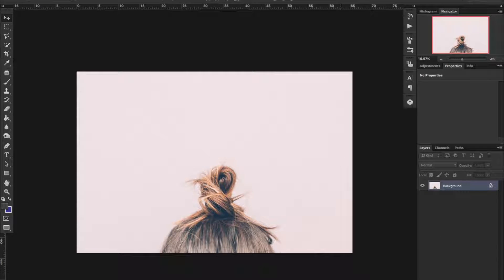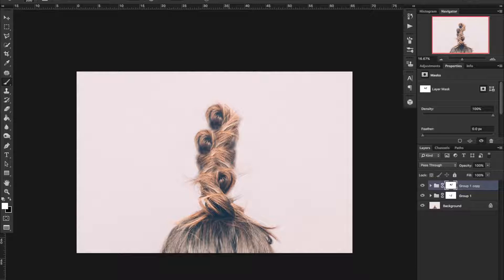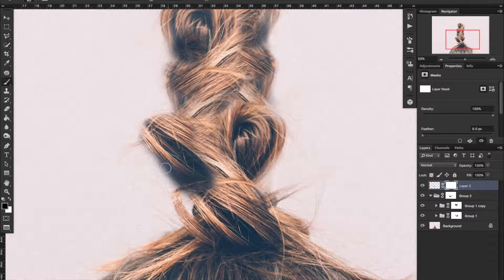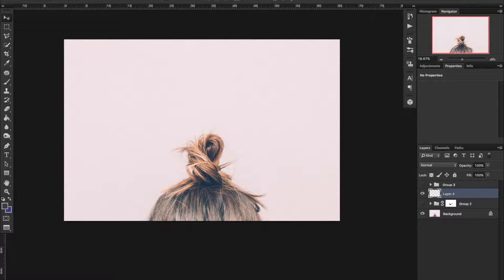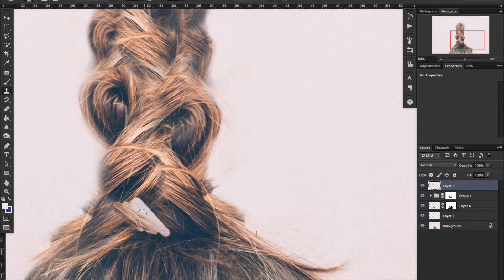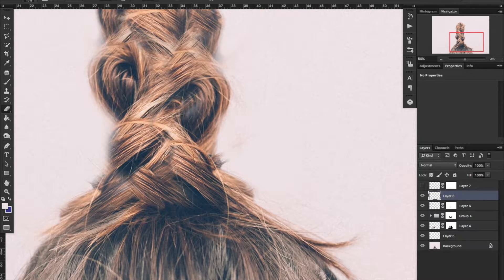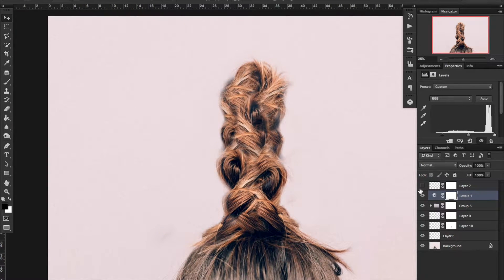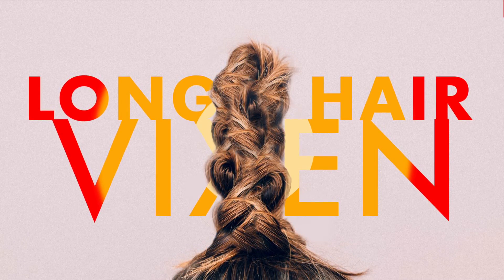How To Extend Hair in Photoshop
In this video, I show you how I extend hair in Photoshop.
Step 1 - Bring in your subject.
Step 2 -  Use the clone stamp tool to get your subject's hair.
Step 3 - Layer Mask areas for depth of field
Step 4 - Make sure you stick to your proportions.